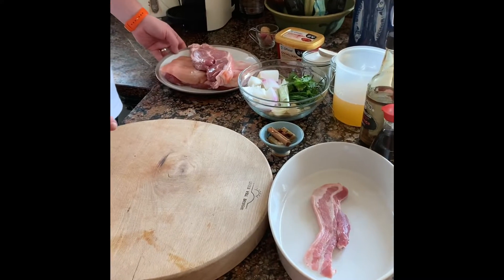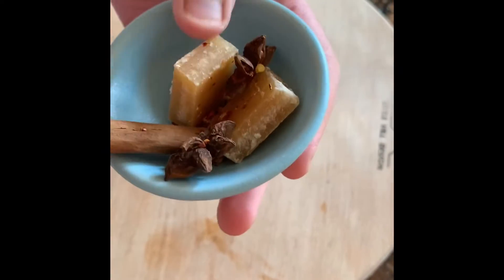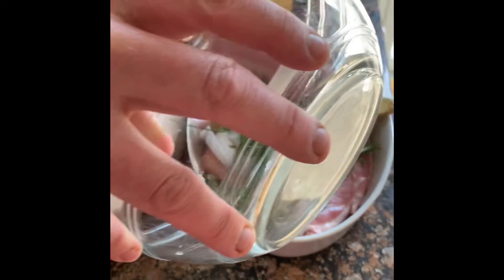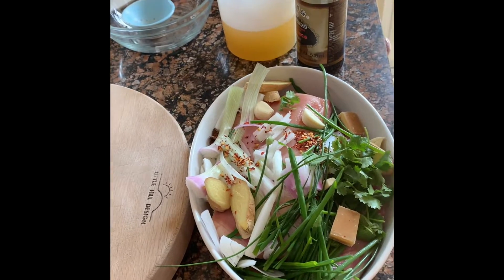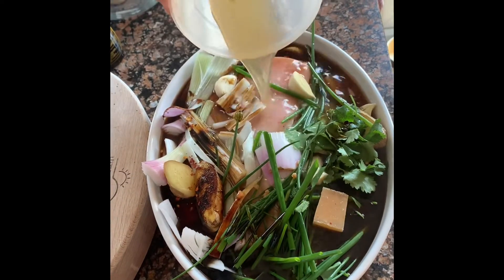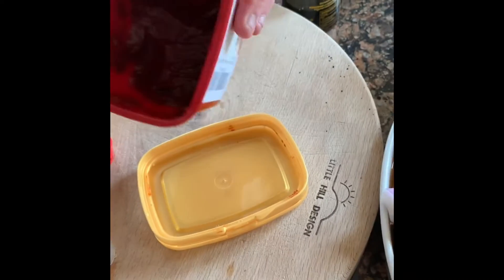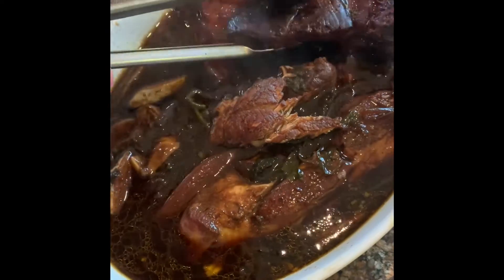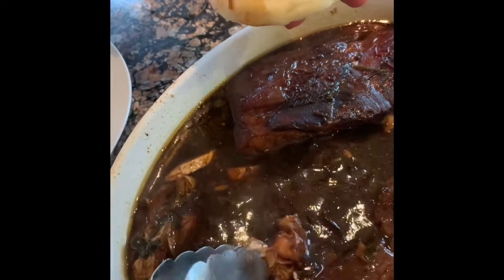Soy Braised Pork Belly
Here is my recipe for soy braised pork , great for putting in steamed buns (Bao) , you can find the video for the buns also on my page.

1kg Pork belly or shoulder (im using a bit of both)
Star anise x 1
Cinnamon stick x 1
Chicken stock x 1ltr
Soy sauce ( light and dark ) x 100ml
Chilli flakes x 1 pinch
Cloves of garlic x 4
Thumb size piece of ginger
Bunch of chives , coriander and spring onion.
Palm sugar or any dark sugar x 2tbsp
Gochujang x 1tbsp (not essential)